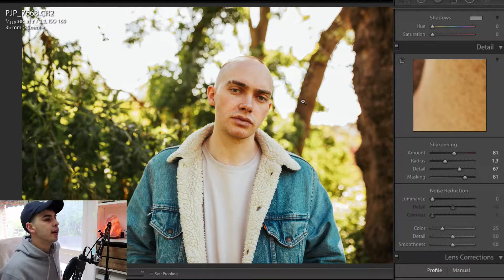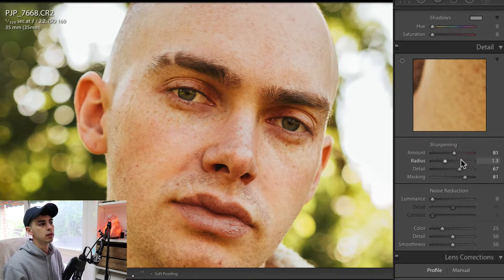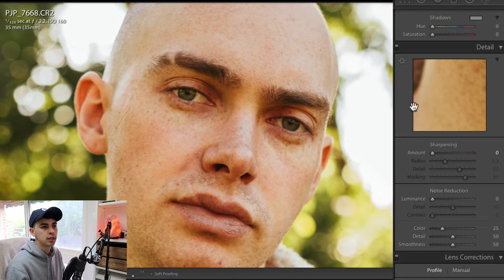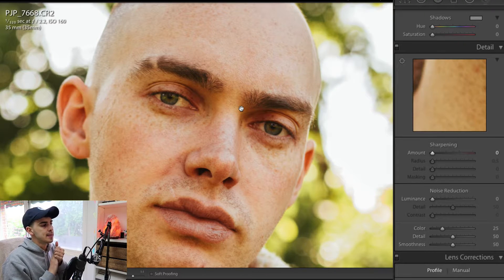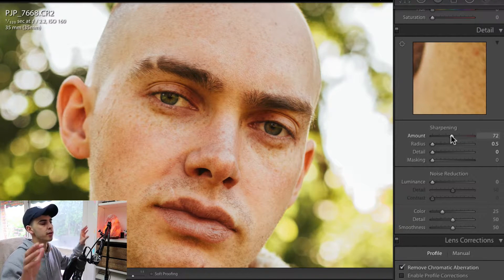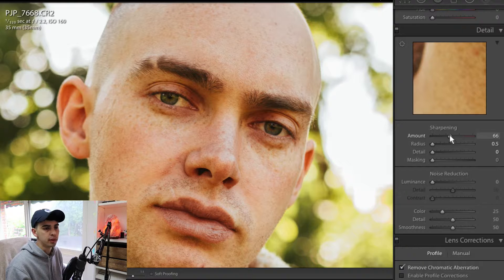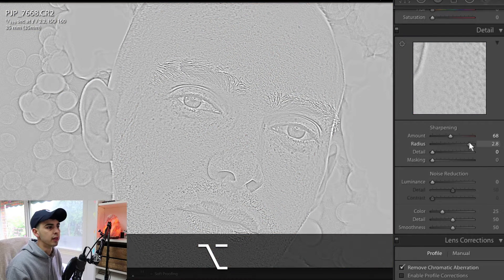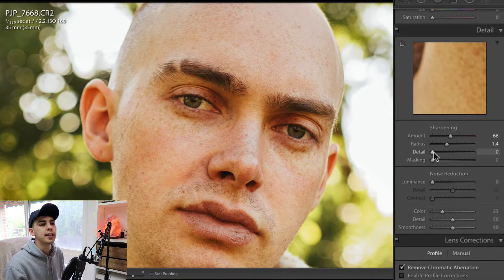Lightroom CC SHARPENING MASTERCLASS (Adobe Creative Cloud Tutorial)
Here is an in depth look at the sharpening panel in Lightroom CC. This should help you to demystify and understand the sliders so you don’t just have to play around a guess. Understanding sharpening can help add that extra 5% to your photos to get them to that next level.